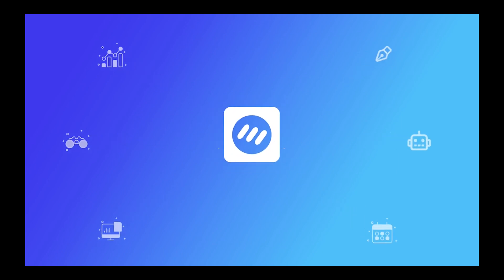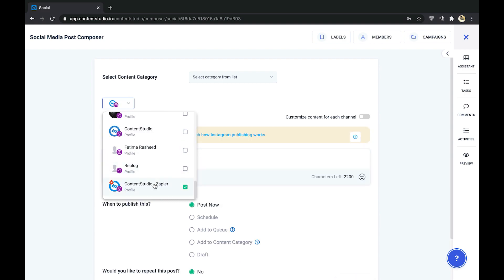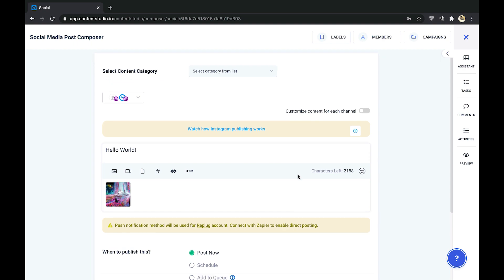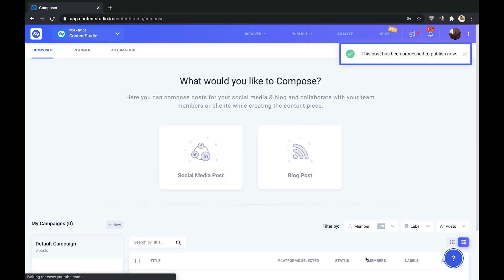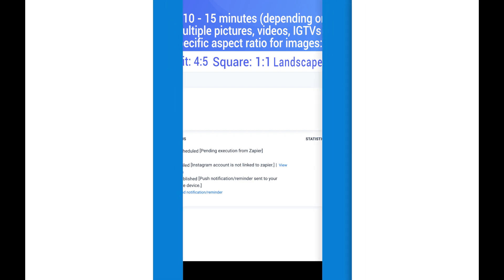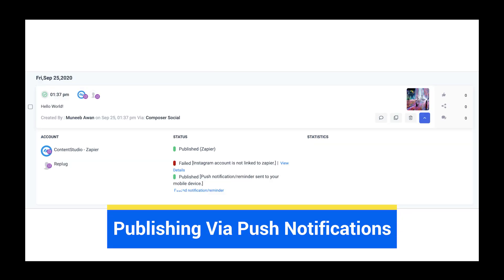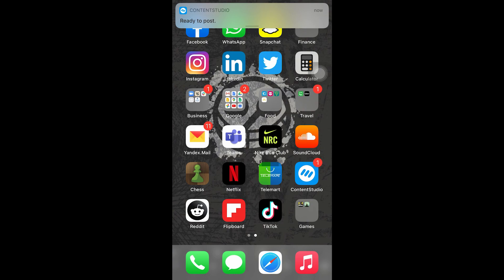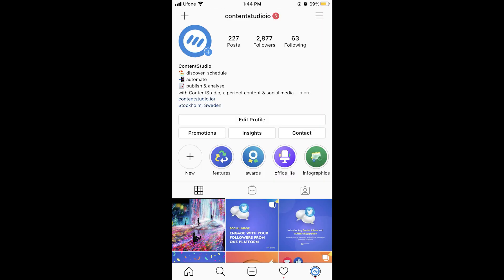Two Ways to Publish to Instagram From ContentStudio: Zapier and Push Notifications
If you're confused about how to publish to Instagram using ContentStudio, then this video is for you.
You can choose between whether you want to,
1. Upload directly (via Zapier) or,
2. Use the mobile Push Notification Method

The video tells you how to go about each method and also lets you know how to check the status of a published post from each method also.

Previously, we only had a push notification method where you would get a notification on your mobile after you scheduled a post for Instagram. From the mobile, you had to approve your post at the scheduled time and then it was uploaded.

Now, we have Zapier to help you cut down that middle step. Zapier acts as the middleman to make your uploading process a simple and direct one. You don’t have to approve of push notifications anymore, so you can spend more time constructively on other more important things rather than worry about receiving notifications near the scheduled time.

If you haven’t seen the video on how to connect your account with Zapier, you can watch it

Timestamps:
0:13 Composing a Post
1:13 Publishing via Zapier
1:52 Publishing via Push Notifications